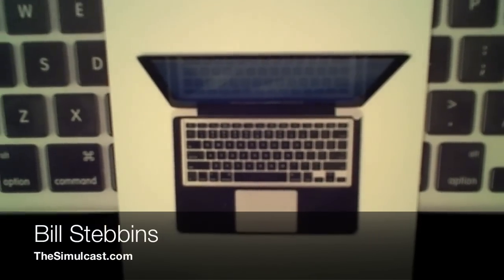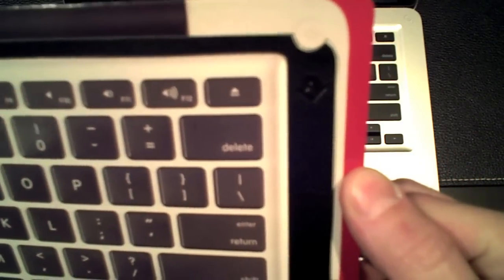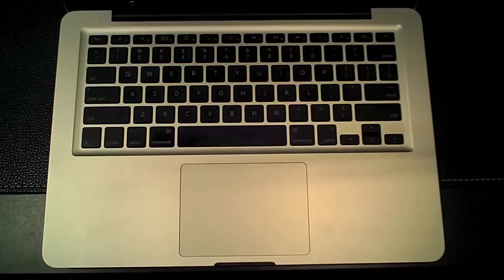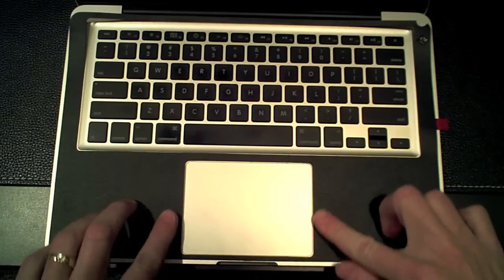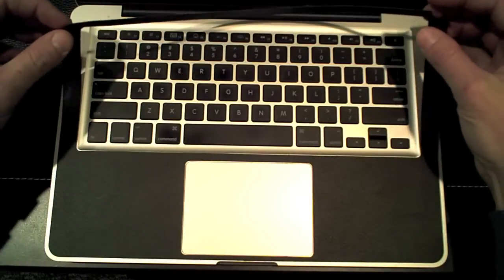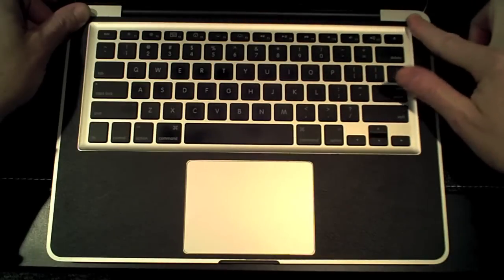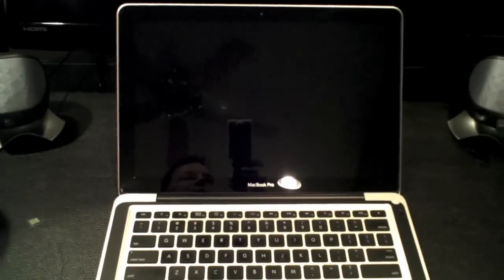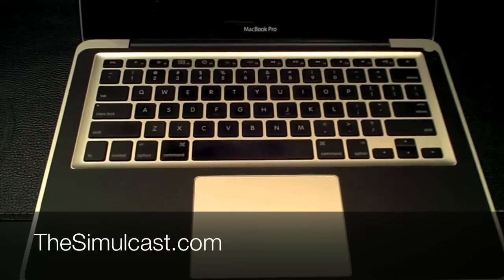TwelveSouth SurfacePad Installation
TwelveSouth.com SurfacePad Installation on a 13" MacBook Pro. This is a leather pad for the keyboard surround, and I show you how to install it. Thanks to my wife for the great Christmas gift!